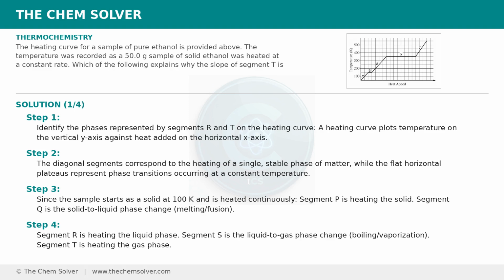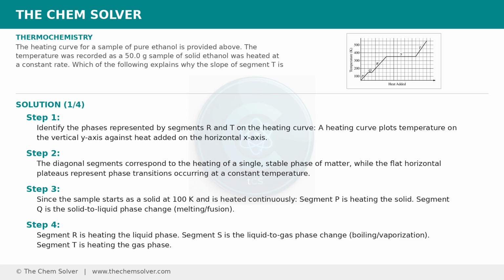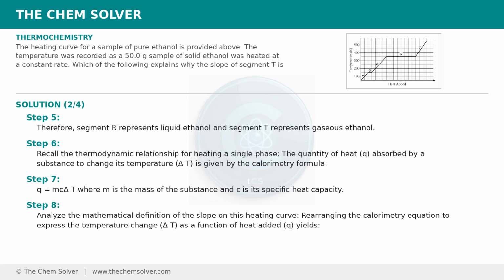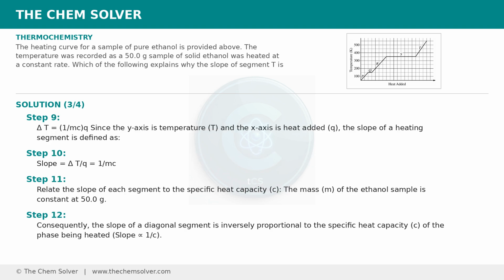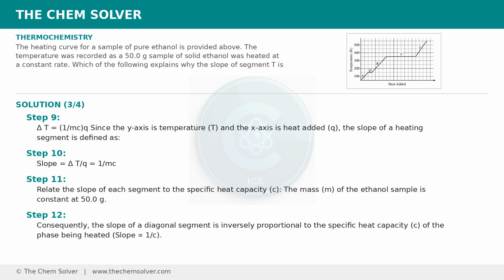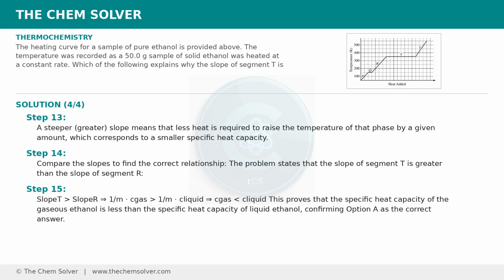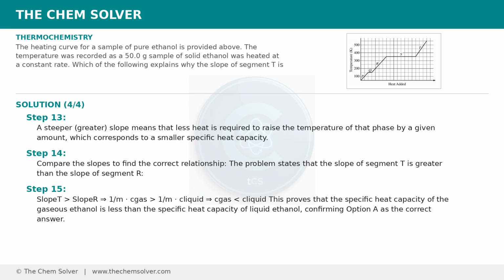AP Chemistry 2015 Q14 — Thermodynamics | Free Practice + Solution